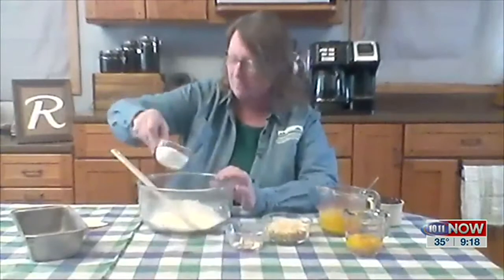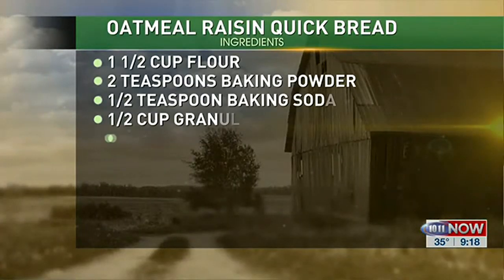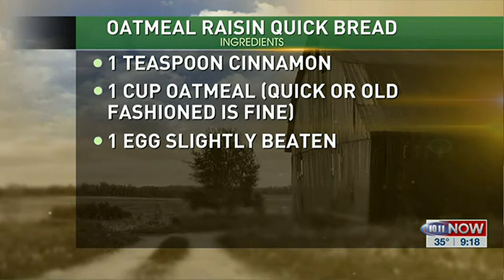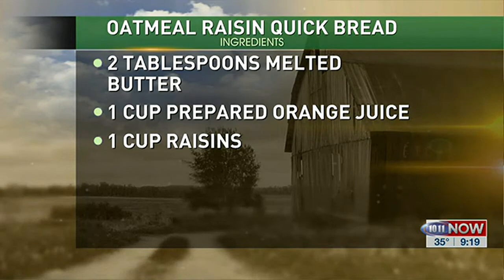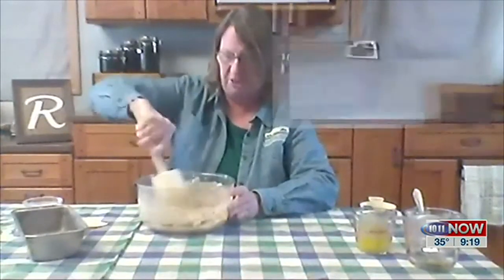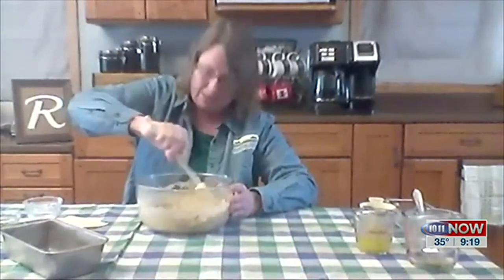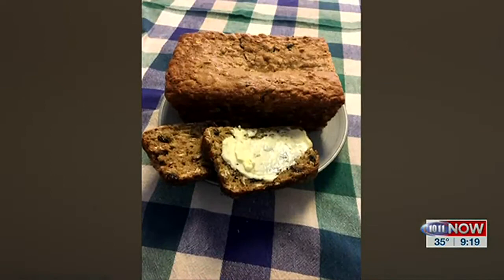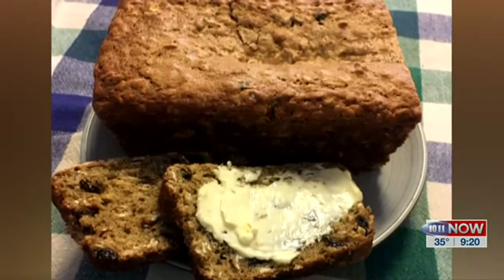Pure NE Ruth Ready Oatmeal Quick Bread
CommonGround volunteer Ruth Ready shares her recipe for Oatmeal Raisin Quick Bread with Pure Nebraska viewers.